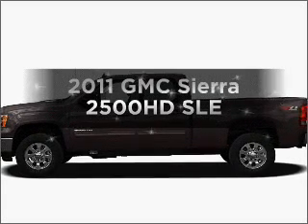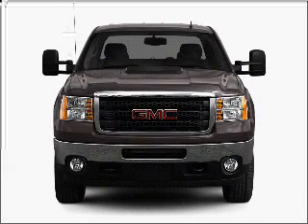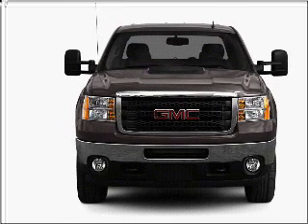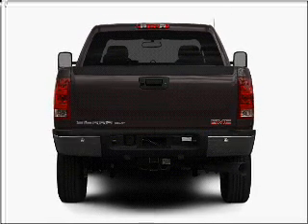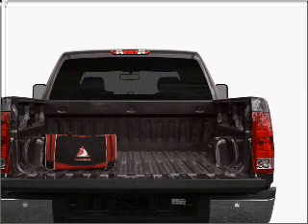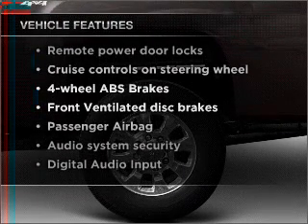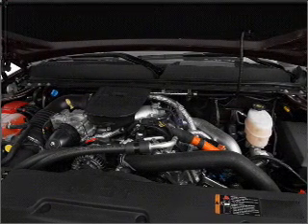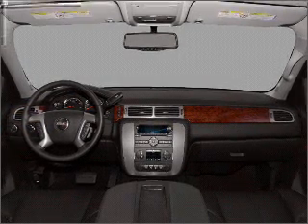2011 GMC Sierra 2500HD - Buford GA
Year: 2011
Make: GMC
Model: Sierra 2500HD
Trim: SLE
Engine: 6.6 liter 8 cylinder 32 valve
Transmission: 6-Speed Automatic
Color: Pure Silver Metallic
Mileage: 0
Address:
4228 Buford Drive